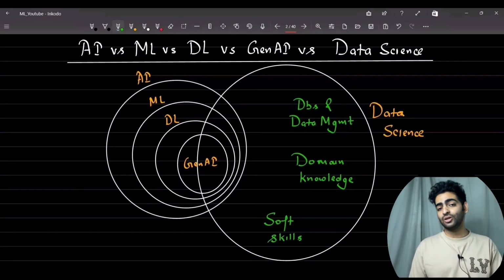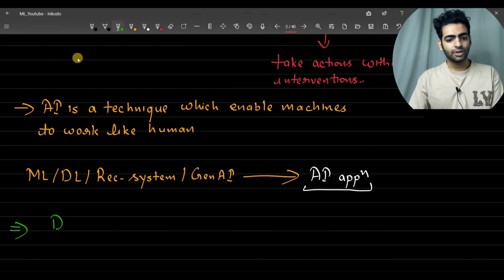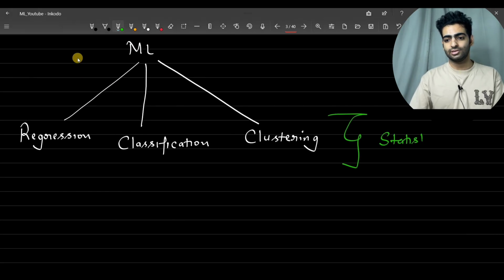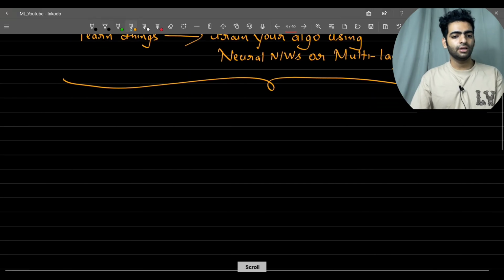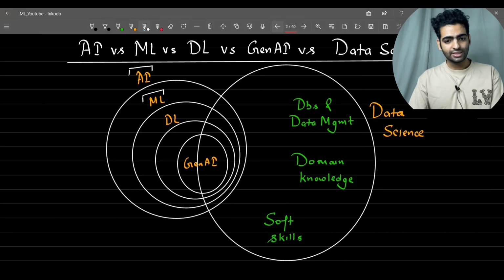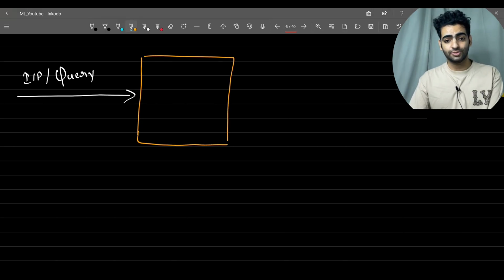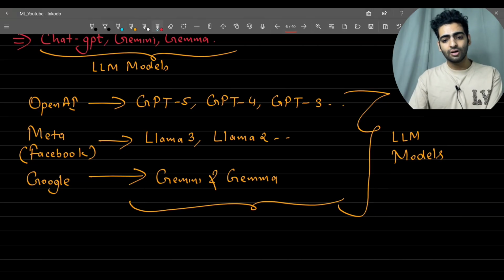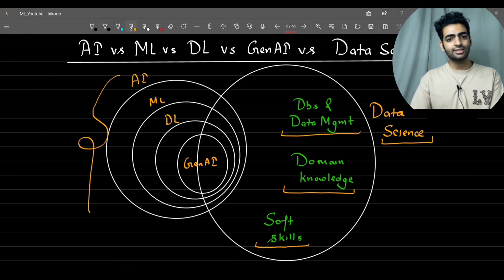AI vs ML vs DL vs Data Science vs Generative AI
Confused about the difference between Artificial Intelligence (AI), Machine Learning (ML), Deep Learning (DL), Data Science, and Generative AI? 🤔 Don’t worry — in this video, I’ll break them down with easy examples, real-world use cases, and career insights so you’ll never mix them up again!

✅ What you’ll learn in this video:

What exactly is Artificial Intelligence (AI)?

How Machine Learning (ML) powers AI.

The role of Deep Learning (DL) and neural networks.

Why Data Science is the backbone of AI.

The rise of Generative AI (like ChatGPT, Gemini , Gemma , DALL·E, Midjourney).

Real-world applications + career opportunities